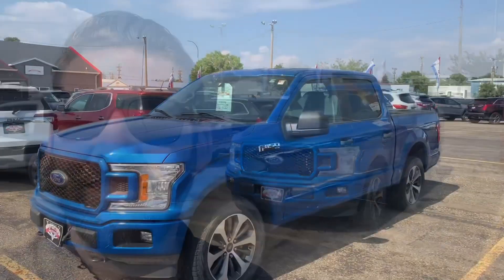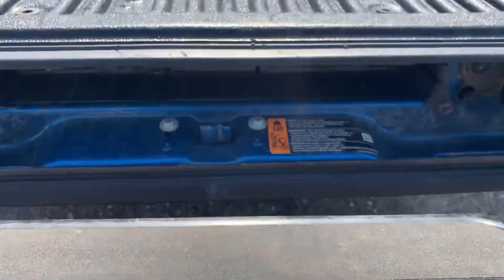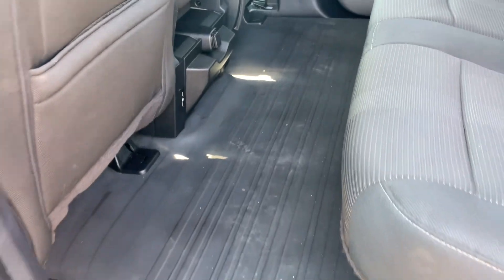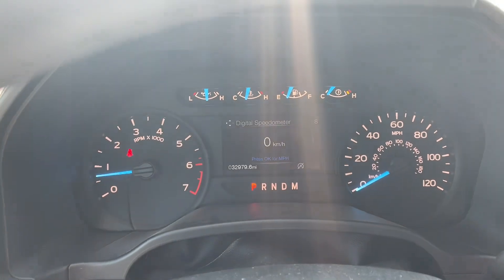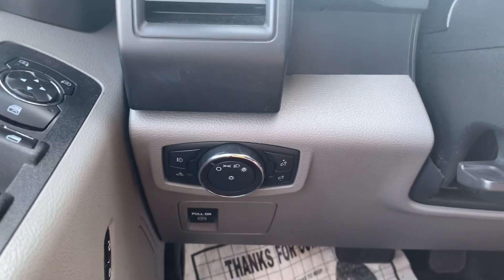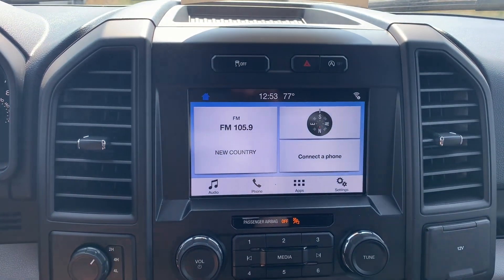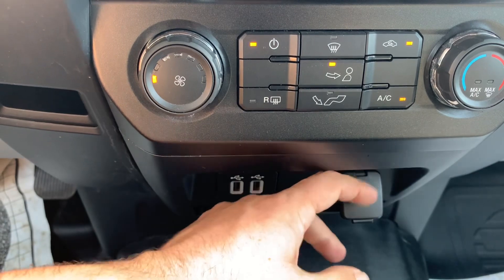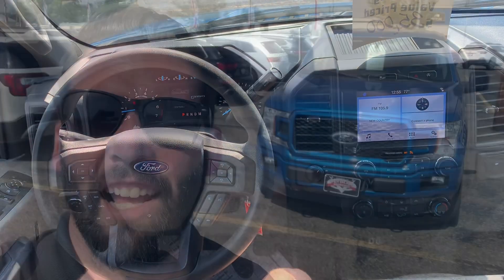2019 Ford F-150 STX Walk Around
2019 Ford F-150 STX Walk Around from Veracity Motors

2.7l EcoBoost with 10 Speed Transmission

32k Miles

Veracity Value Priced at $35,000